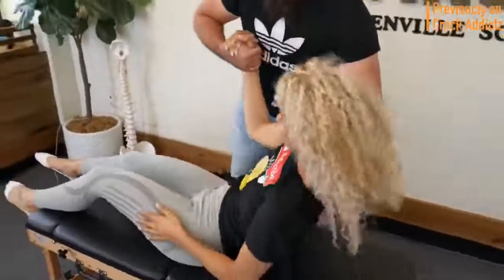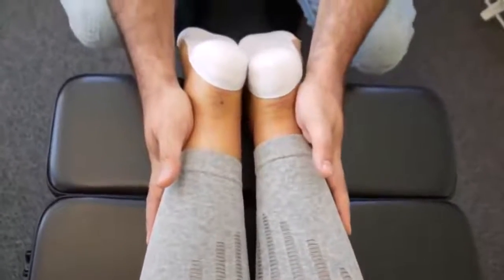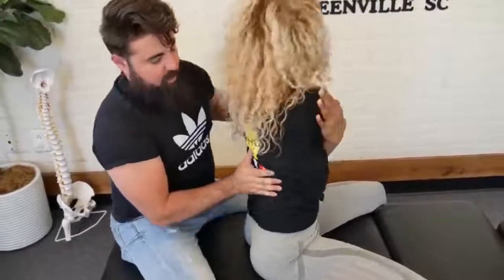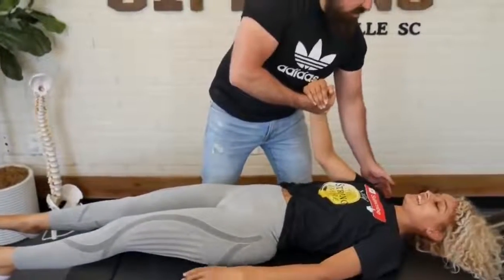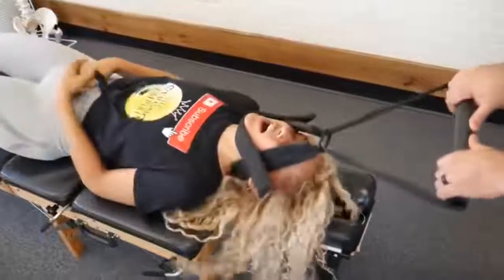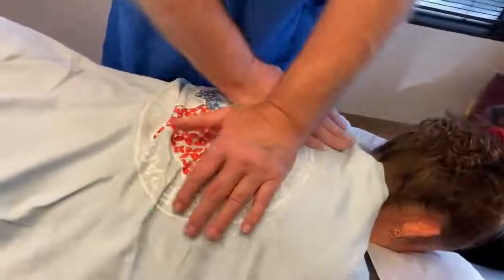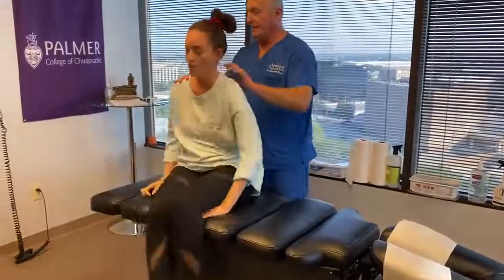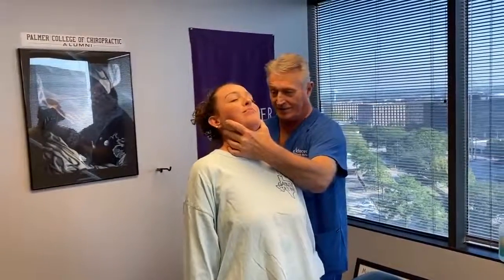My BODY Feels GREAT! FULL Body ASMR Chiropractic Adjustment Compilation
Hope you like this Channel.